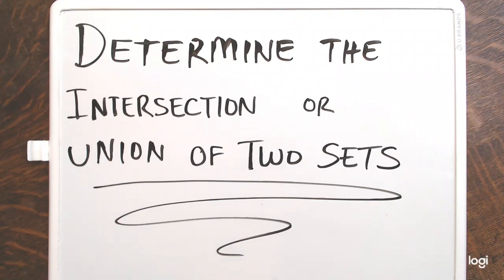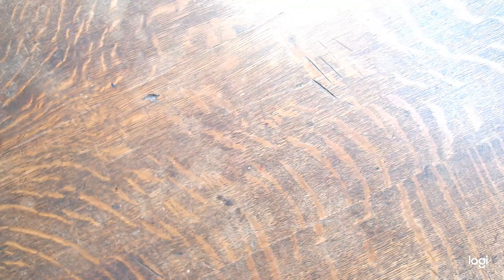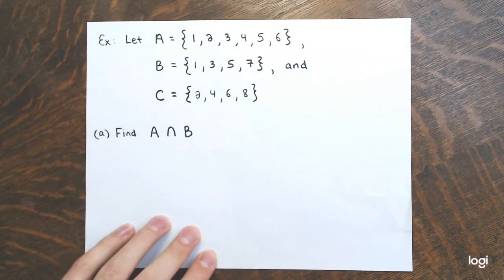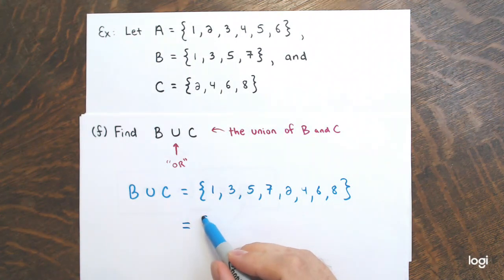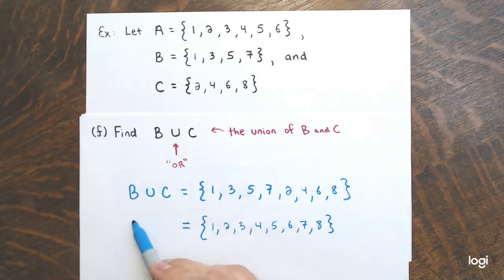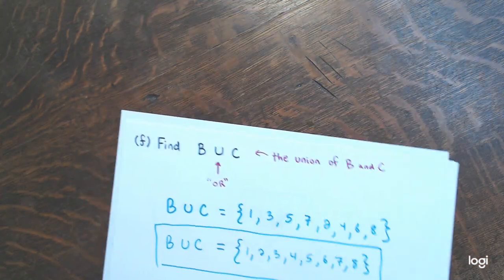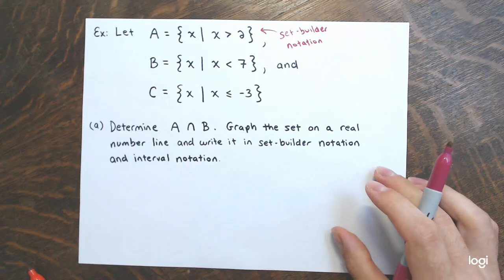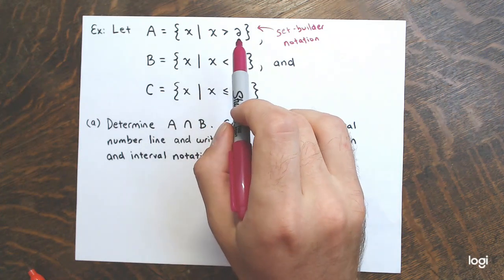Determine the Intersection or Union of Two Sets